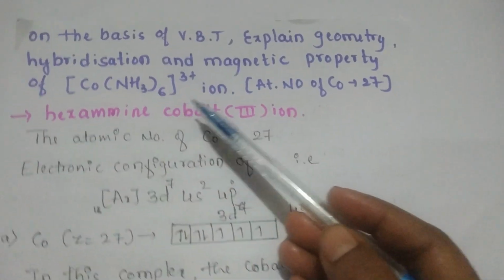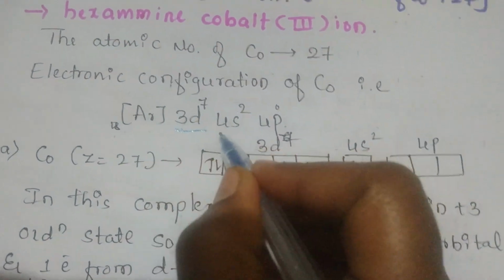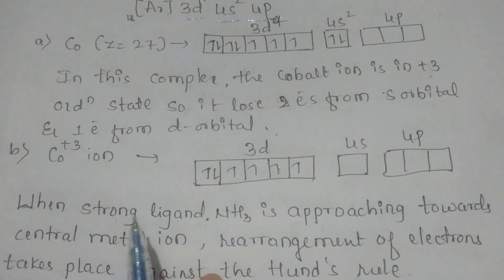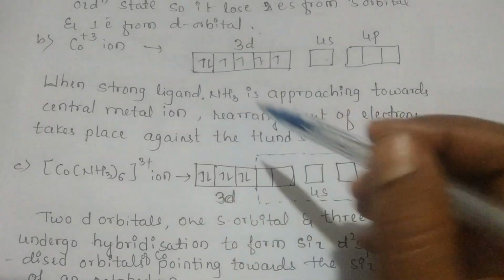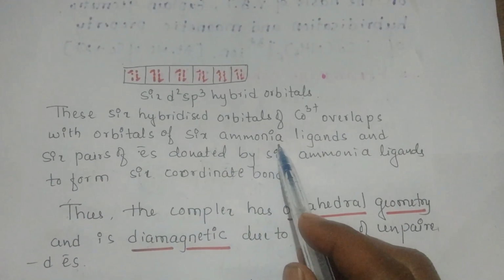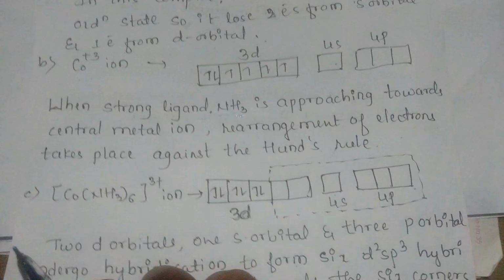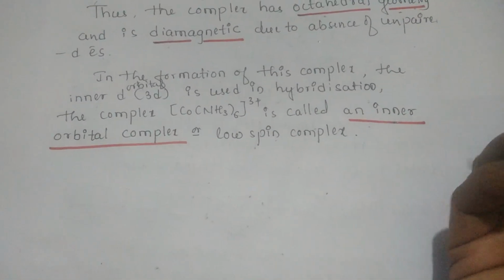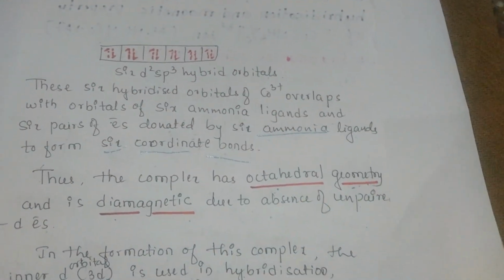valence Bond Theory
Chemistry#formationofcomplexesbasedon VBT#hexamminecobbalt(III)chloride#important